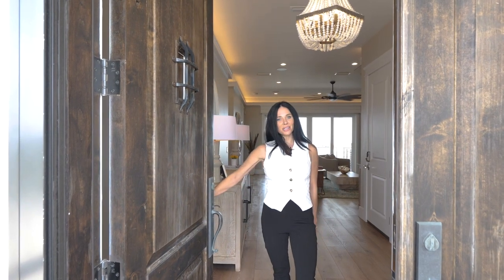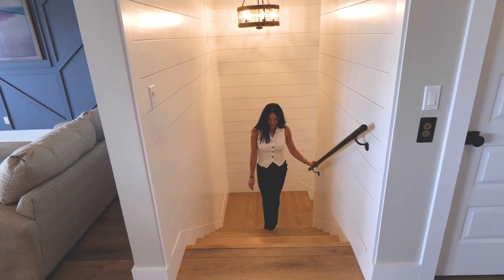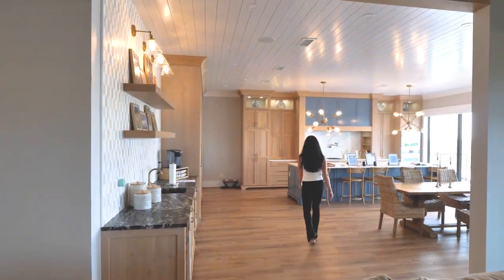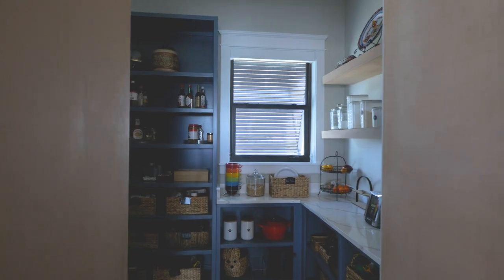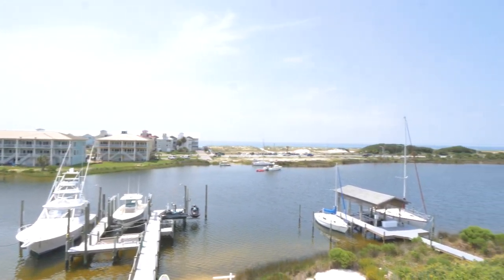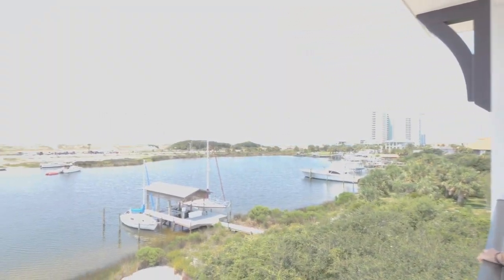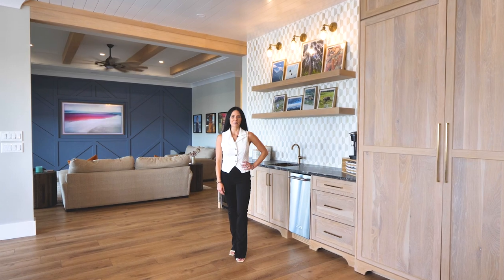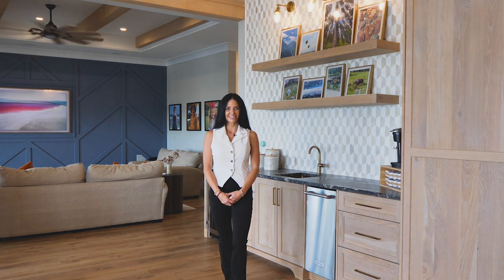116 Siguenza Drive, Pensacola Beach, FL 32561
3 Level Home
0.39 Acre Lot
4,039 sqft
4 Bedrooms
4/1 Bathrooms
In-Ground Gunite Pool
Large Walk in Pantry
Up to 20k lbs boat lift
Two Jet Ski lifts
Remodel 2021
Elevator